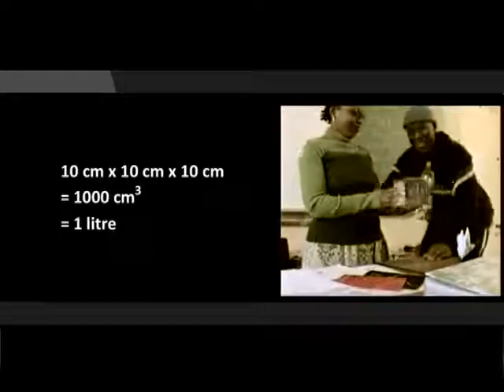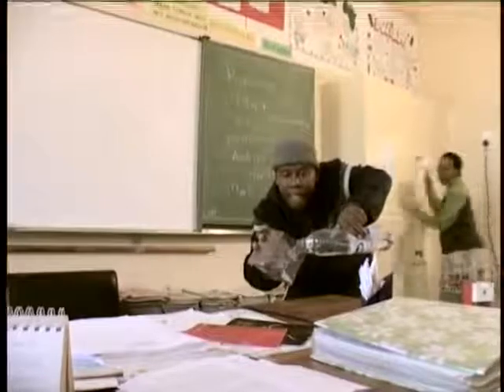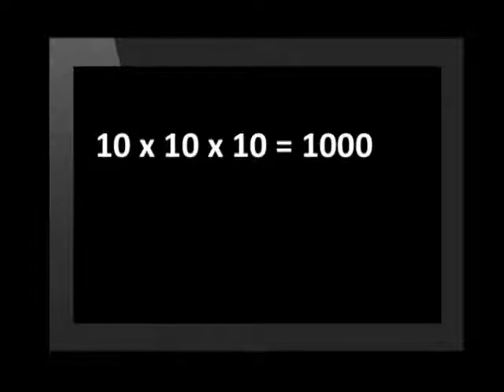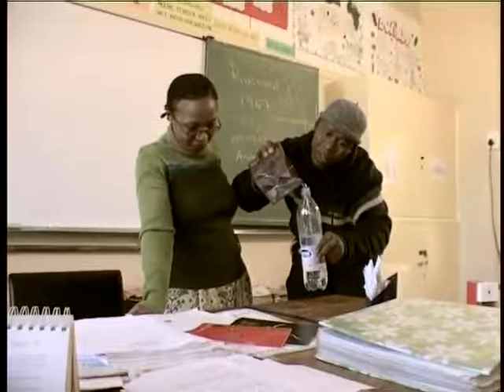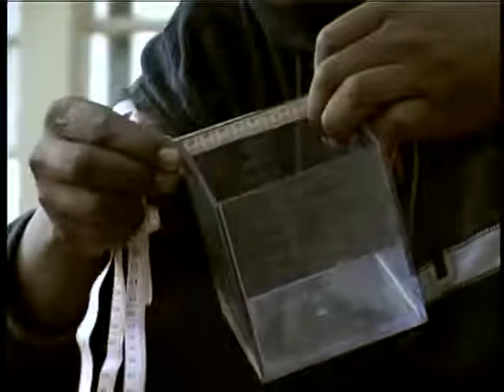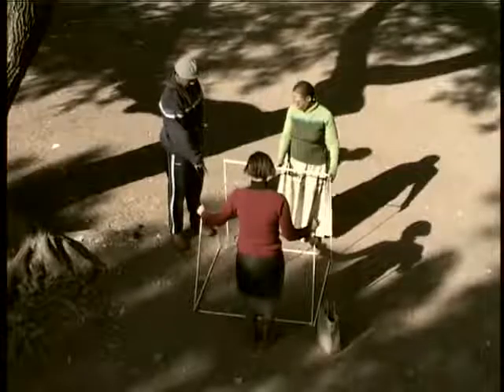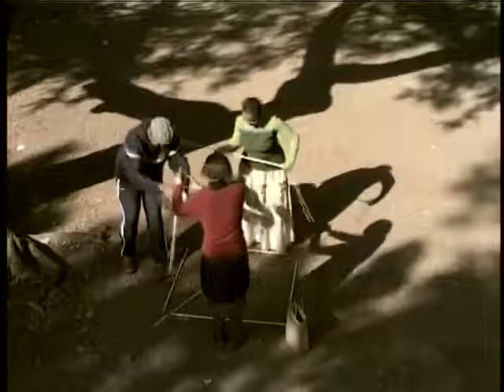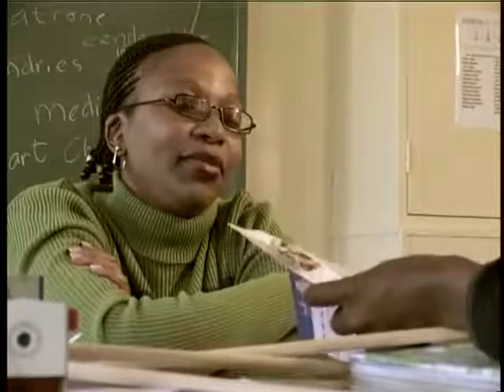03 Calculating the Volume of Water